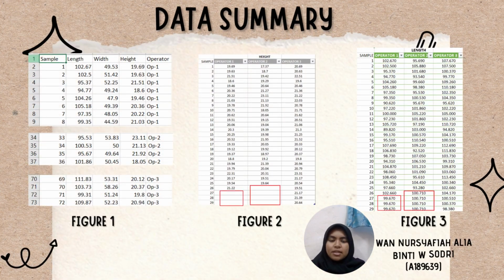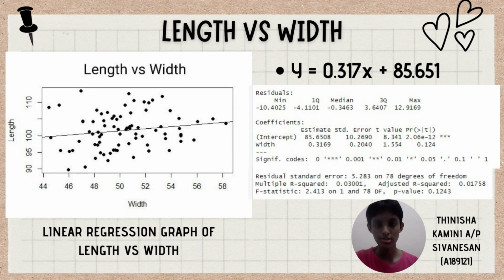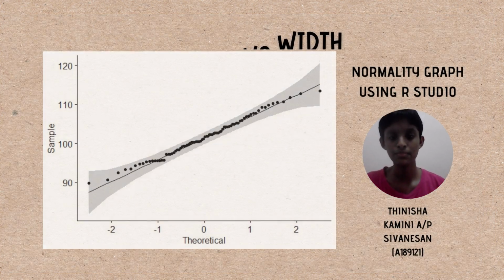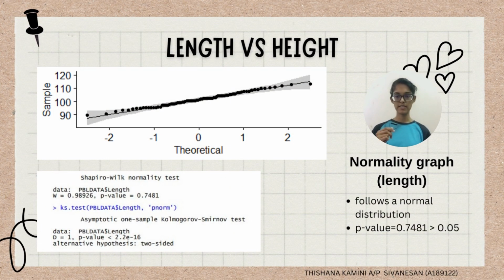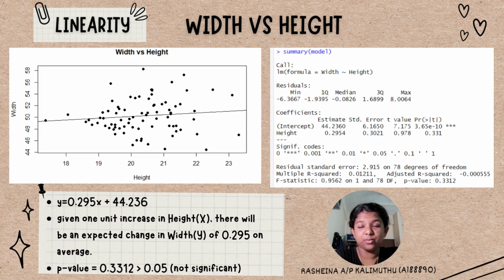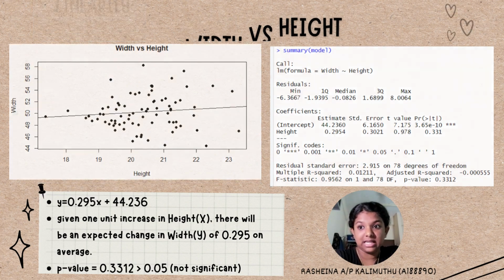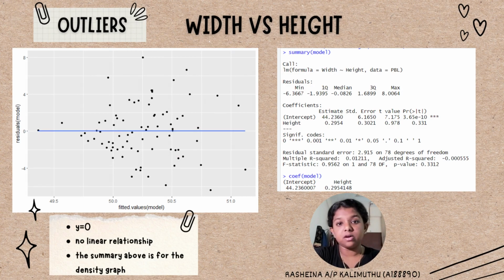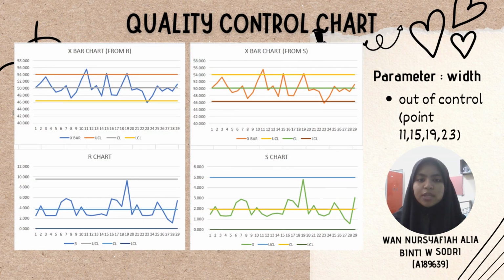PBL MIDDLE SEAT